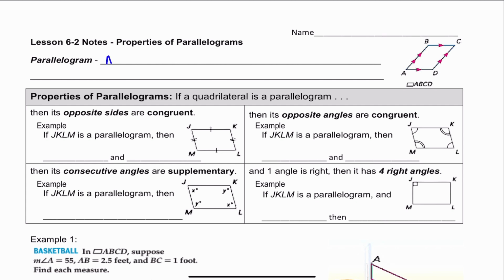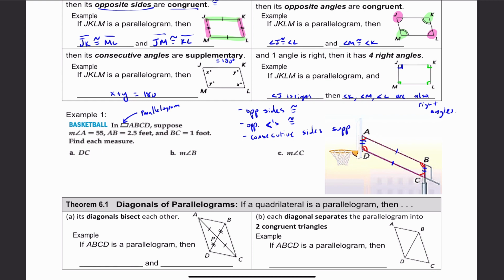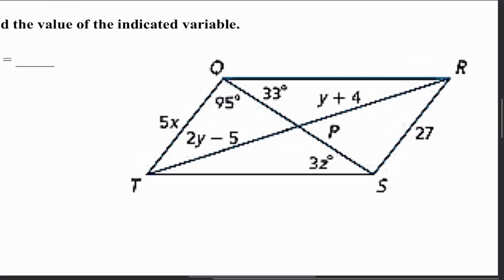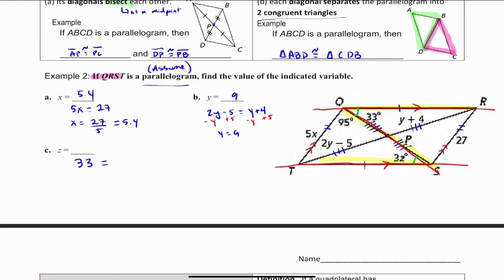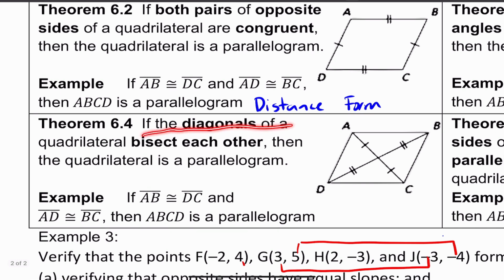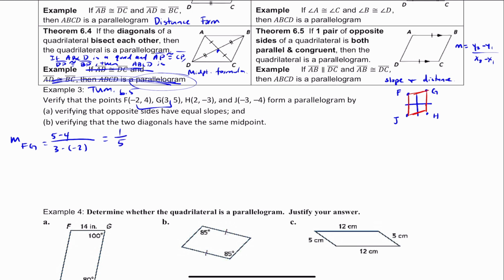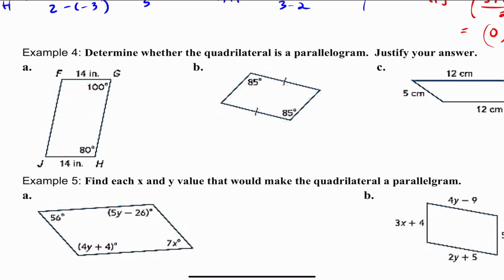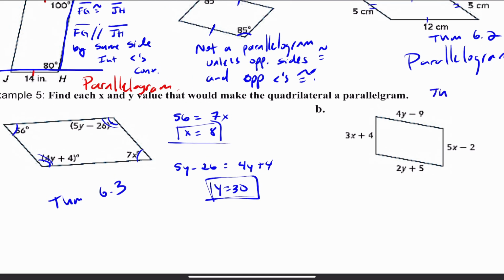Lesson 6-2 Notes: Parallelograms